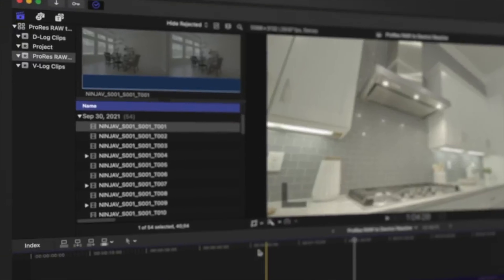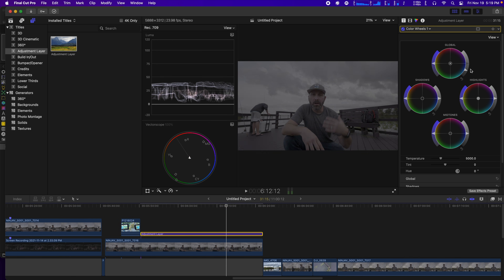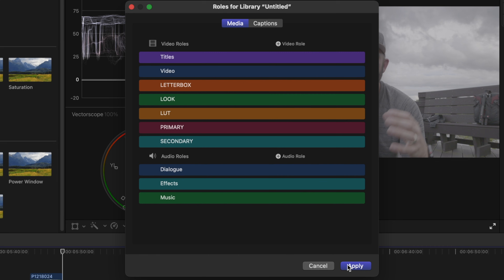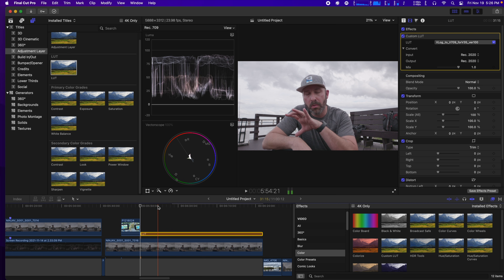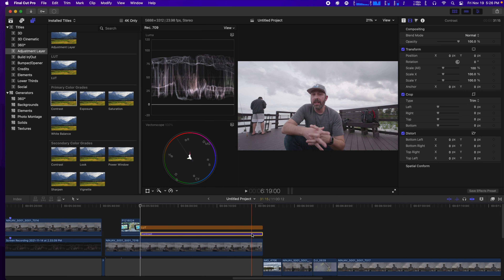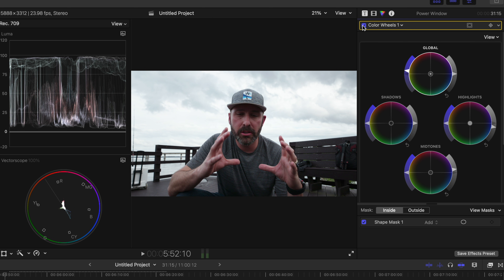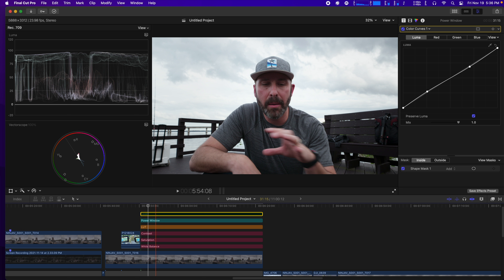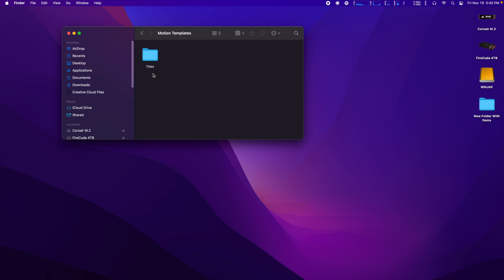ADVANCED Adjustment Layers Final Cut Pro - Color Grading FCPX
Advanced Adjustment Layers Final Cut Pro X. In this video I will show you how to create and use advanced adjustment layers for color grading and color correcting in final cut pro x.